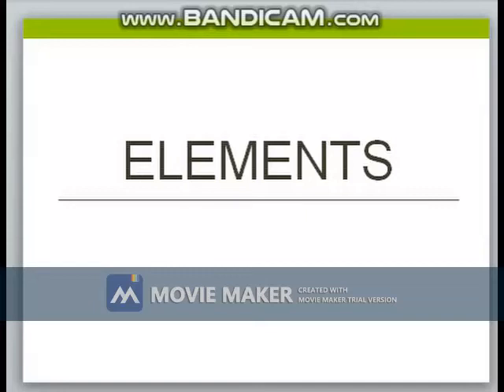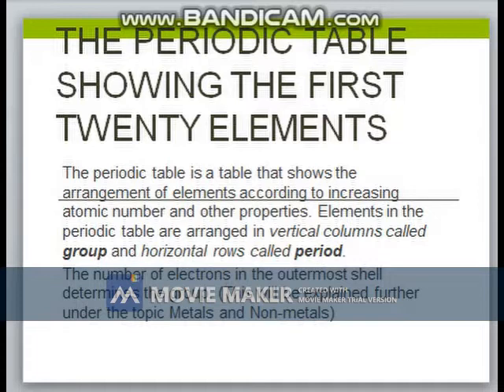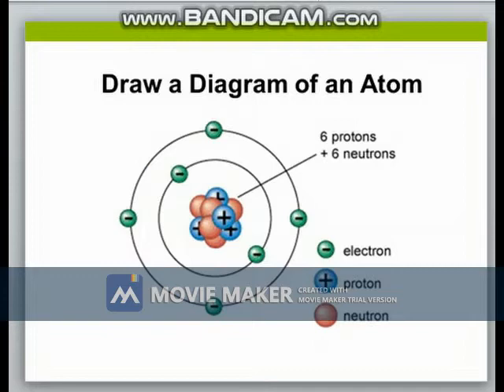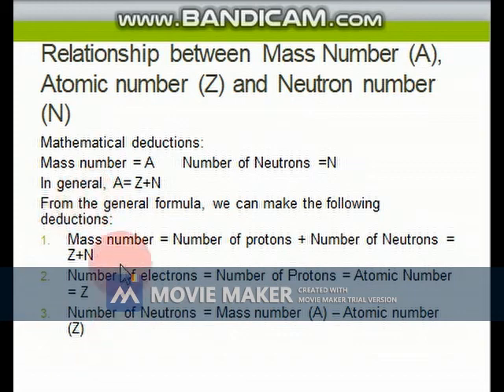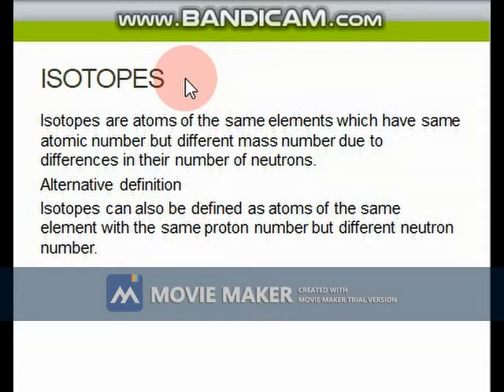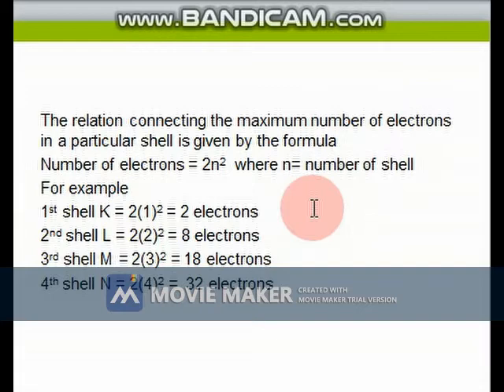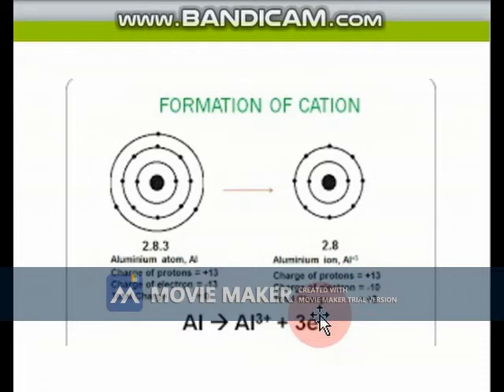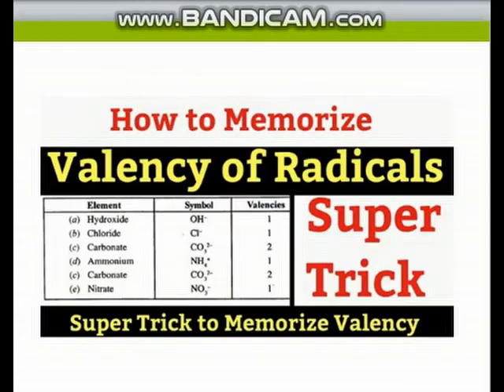Elements lesson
Lesson on atom, structure of atom, etc